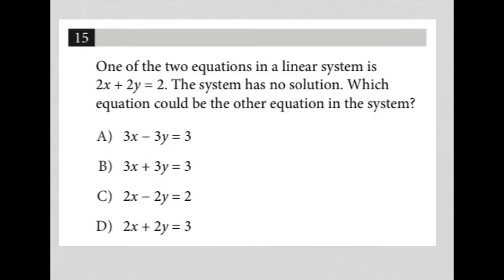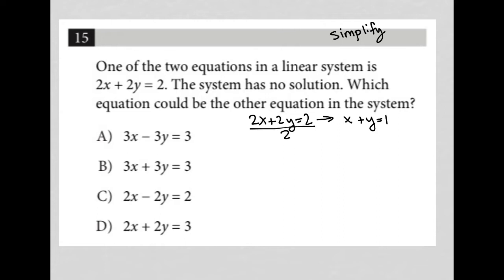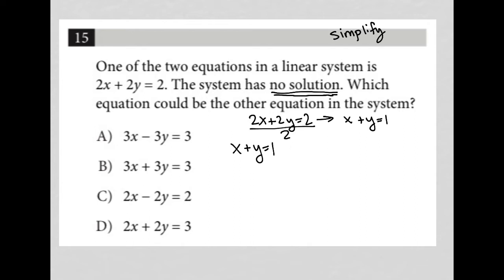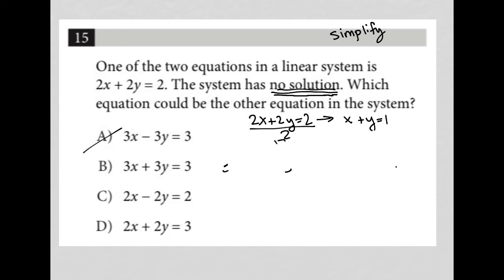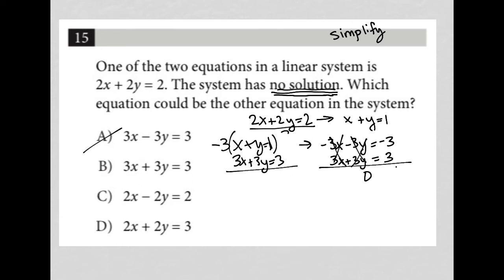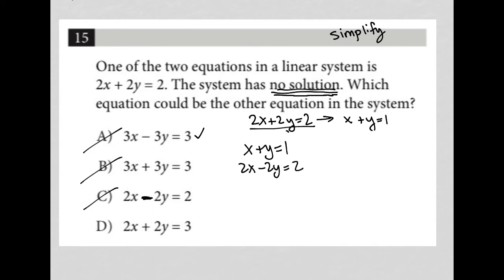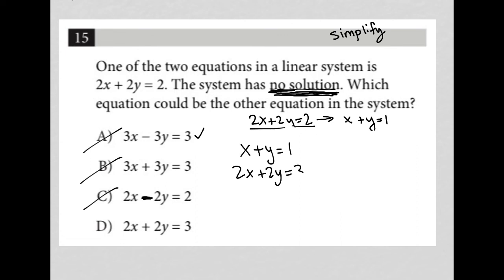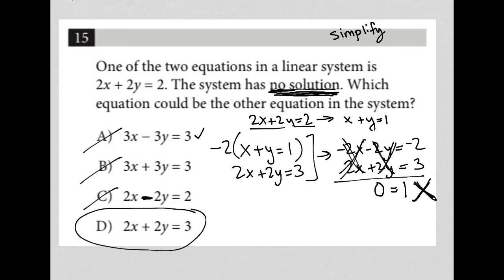One of the two equations in a linear system is 2x + 2y = 2. The system has no solution. Which...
Official March 2022 SAT Section 3 Question 15:

One of the two equations in a linear system is 2x + 2y = 2.  The system has no solution.  Which equation could be the other equation in the system?